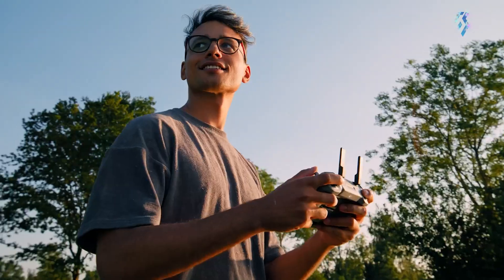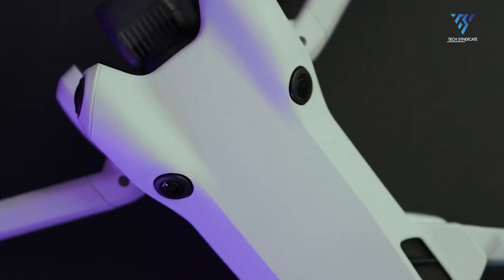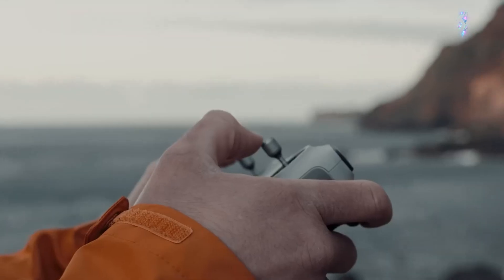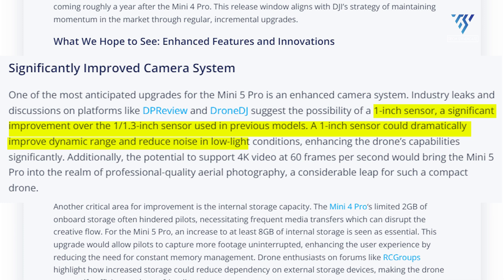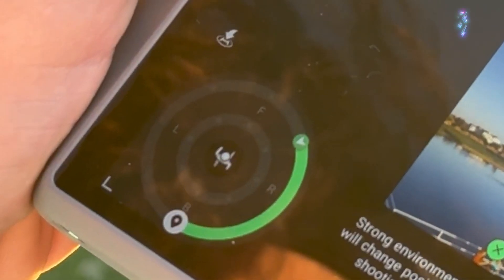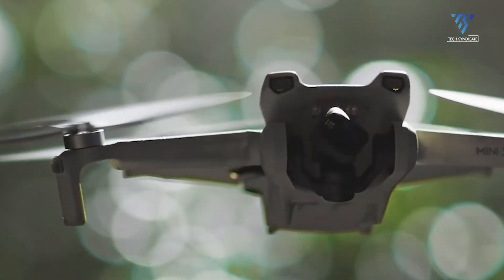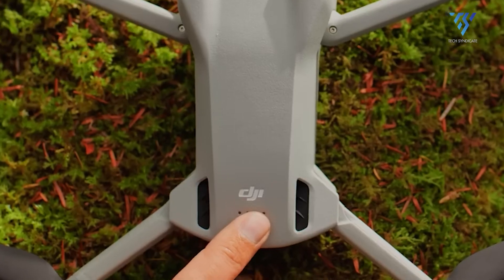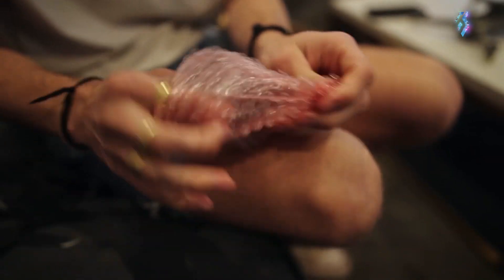DJI Mini 5 Pro - Latest Updates, Rumors & Specifications!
The DJI Mini 5 Pro has been the talk of the town in the drone community for a while now. So, when is it coming, and what new features is it bringing to the table? Let's find out.